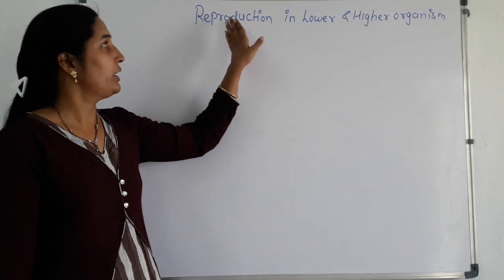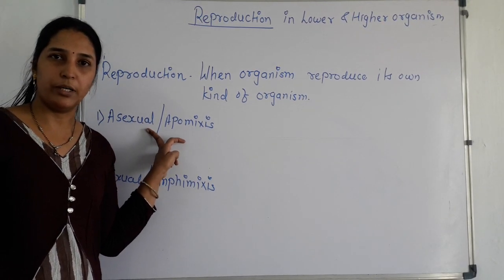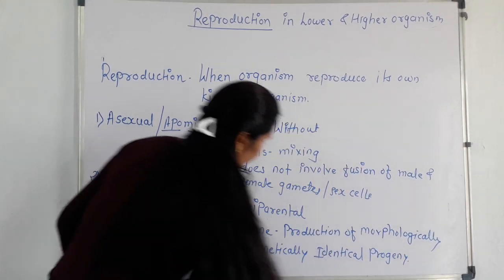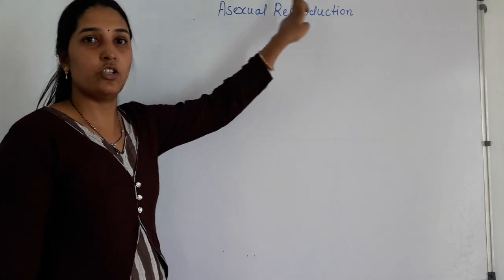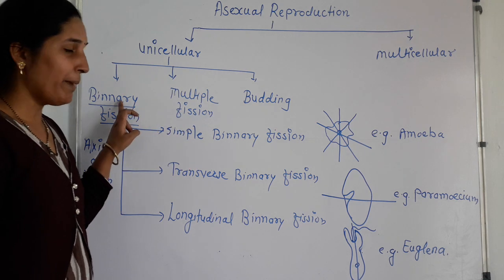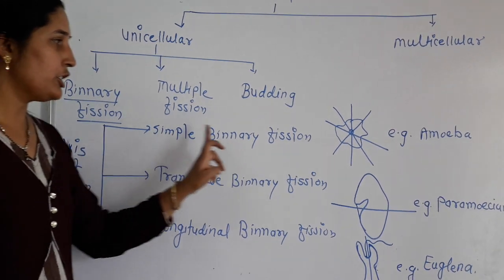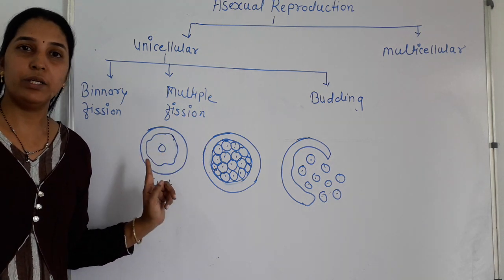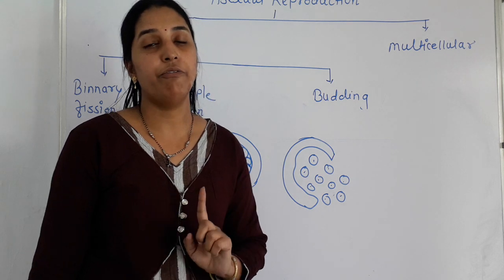Reproduction in Lower and Higher Organism- Part-1